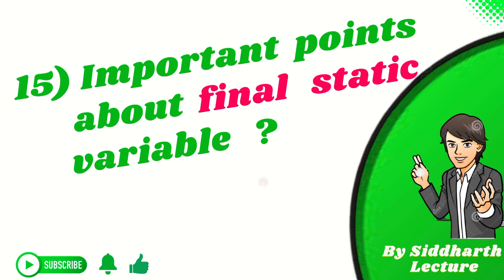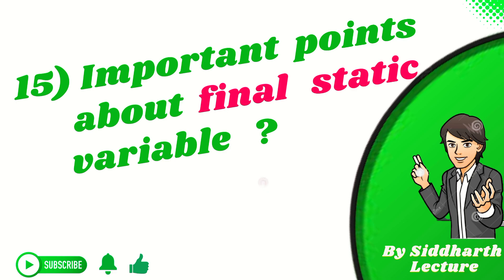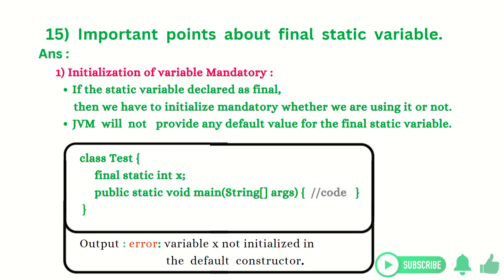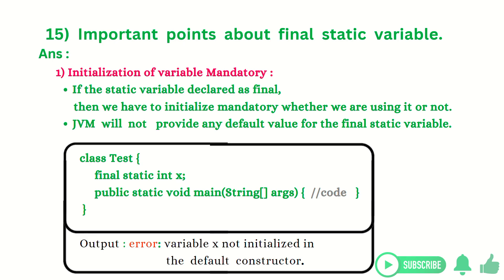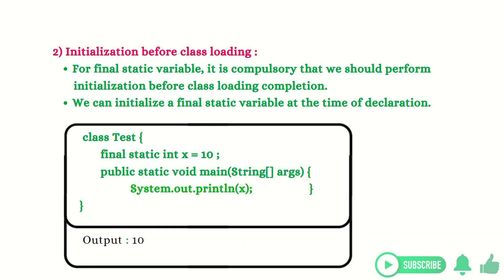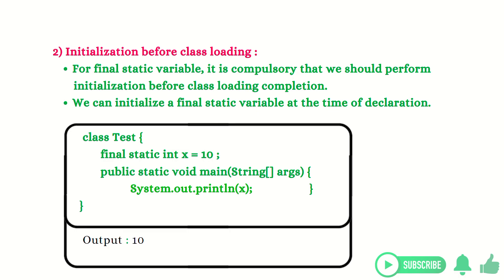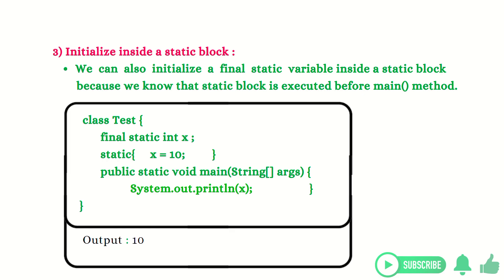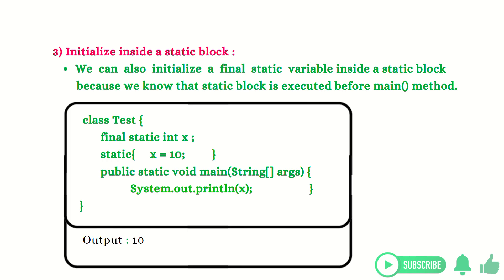15. Important points about final static variable | Interview questions java | Siddharth Lecture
15. Important points about final static variable | Interview questions java | Siddharth Lecture

Hello   Guys   this  is   Siddharth  and   welcome   to  here    Siddharth Lecture ,  Siddharth  Lecture  is
dedicated   for   Programming  tutorials ,  Exam and   Interview . Here   you  will  find  a  Compressive
Collection  of videos that have  been Designed to  help  you  ace your upcoming Interviews and Exam.
With  My  Best I  cover  a  wide   range  of topics from Test ranking strategy and study tips to in-depth
subject  material  tutorials .
We  understand that  JOURNEY To SUCCESS  is  not always easy  and  that's why  I am  committed  to
providing   you    the   tools   and   resources  you need to succeed ,  My  videos  are  designed   to  be
informative ,  engaging  and  easy  to  understand ,  so  you  can  master  the   world  of programming.
We  believe  that everyone  has the  potential  to  achieve  great  things. And  I'm  here  to  unlock  that